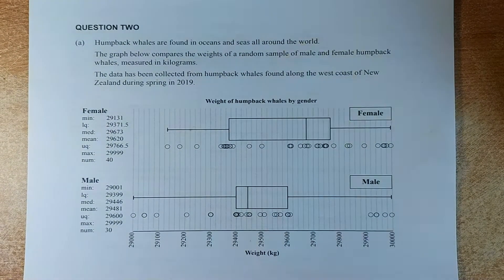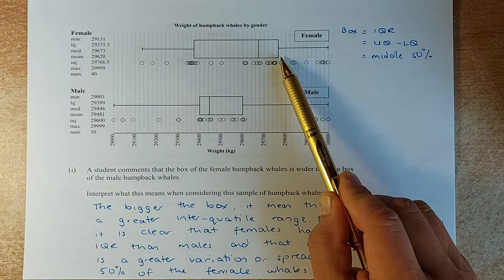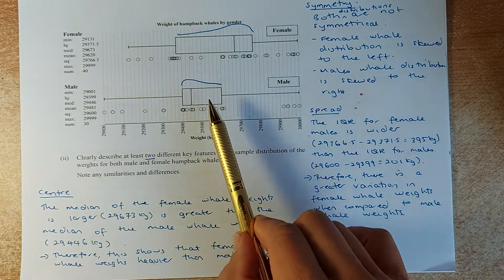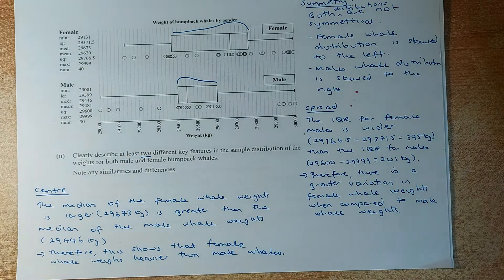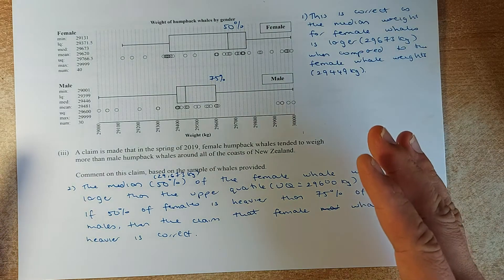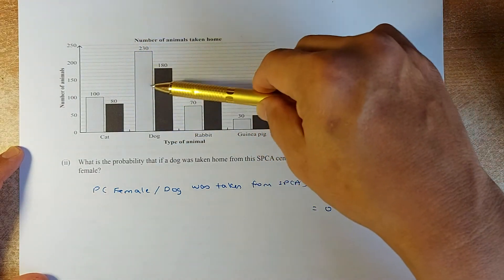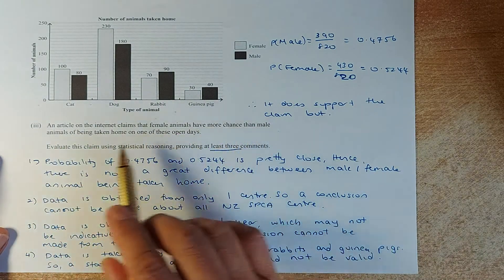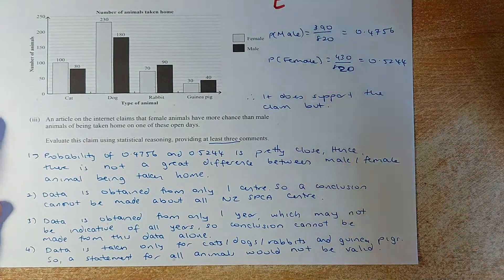How to Ace the 2020 NCEA Level 1 - Chance and Data Question 2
If you get through all these questions, you should do well in the external NCEA examinations at the end of the week. Good luck and study hard and ace the exams and don't forget to watch Questions 1 and 3 in the other videos. Cheers.